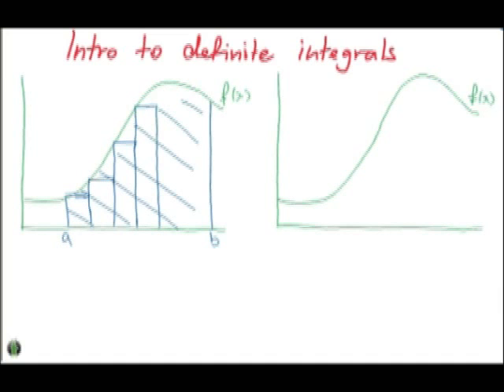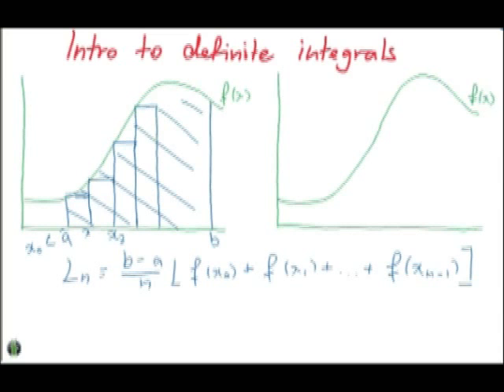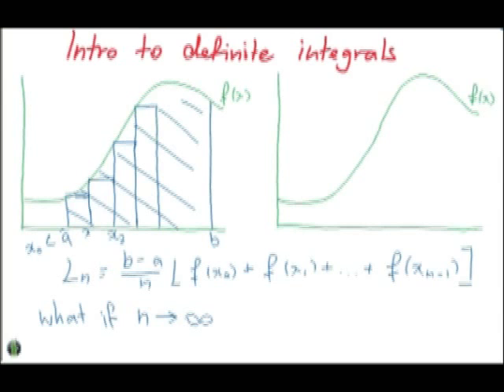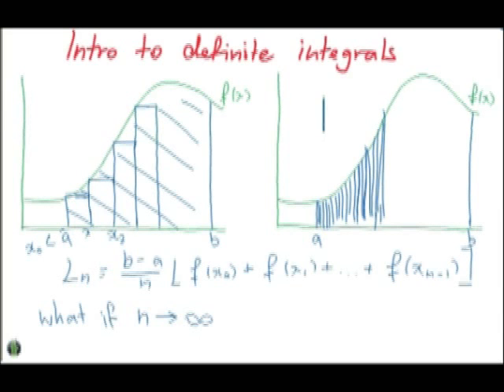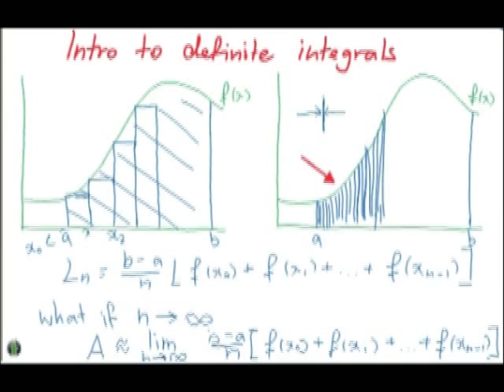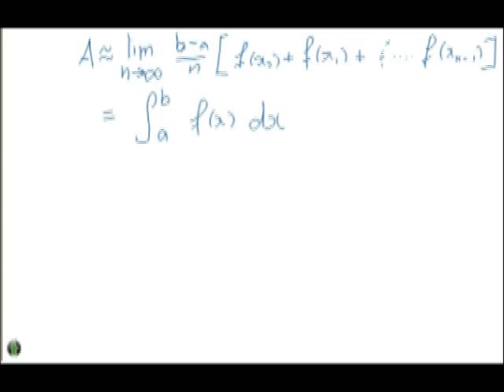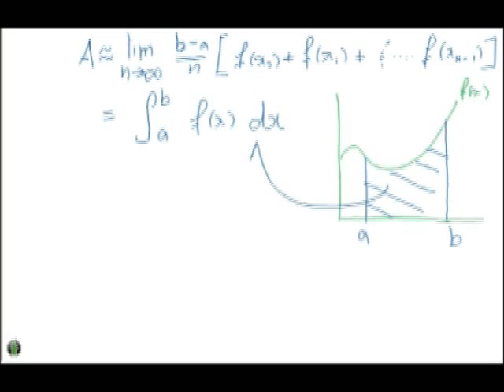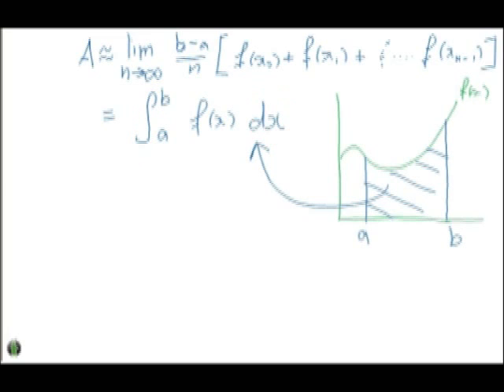Intro to Definite Integrals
This video gives an introduction to the concept of definite integrals. It is part of a series on VCE Mathematical Methods 3&4 that will eventually cover the whole course.